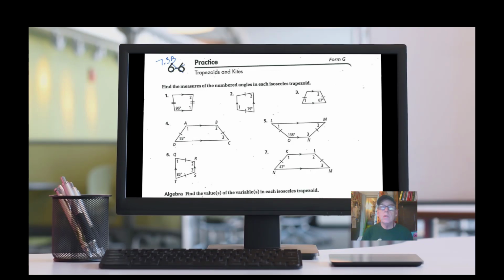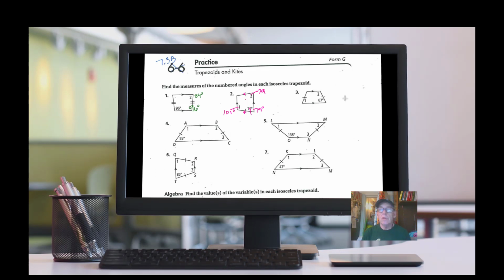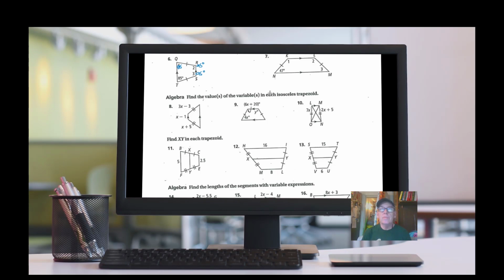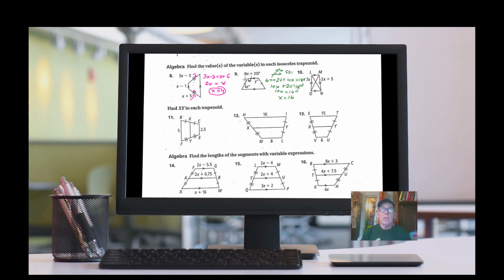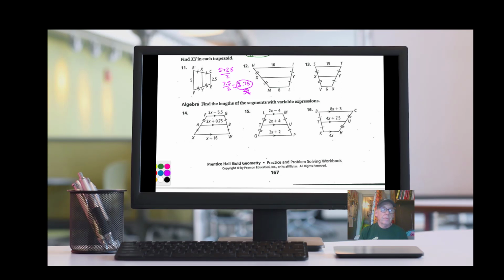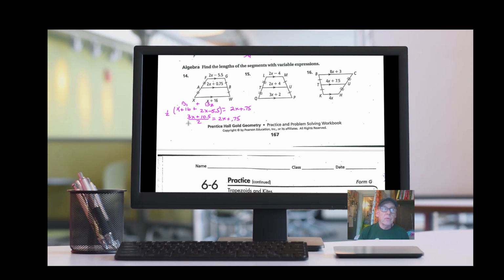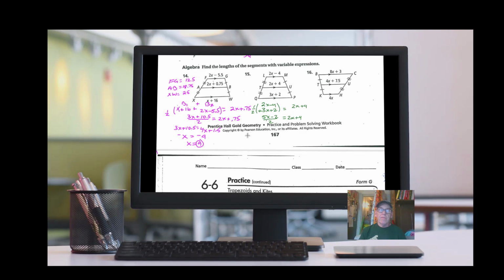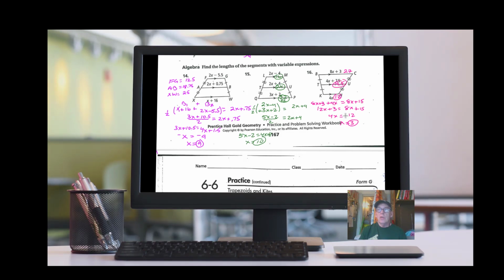7-3b 6-6 Practice Trapezoids and Kites, Side 1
We solve practice problems on Kites and Trapezoids. This is a Prentice Hall 6-6 Gold ws. This is SIDE ONE. See "part 2" for reverse!